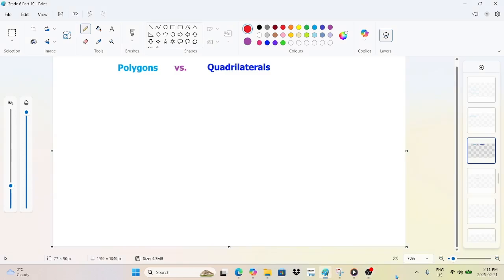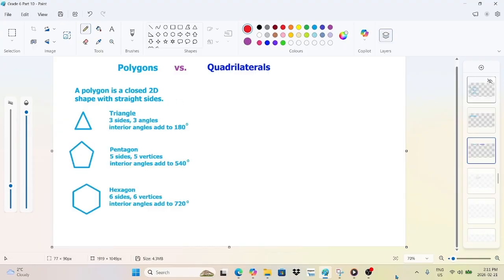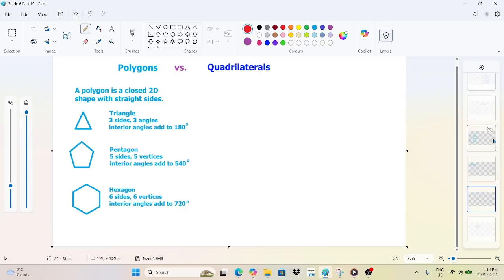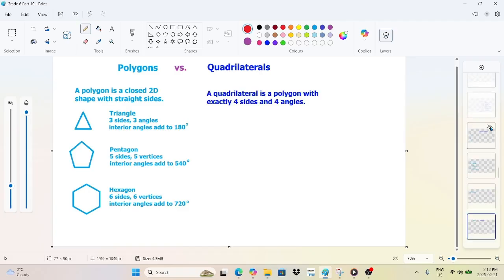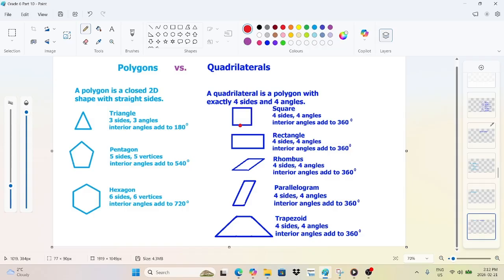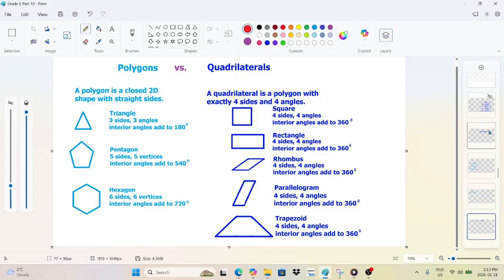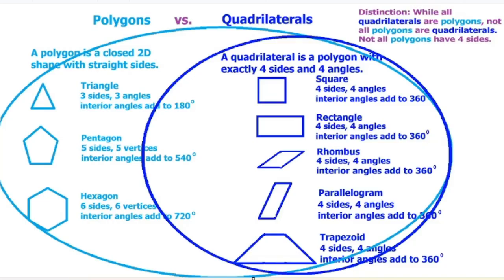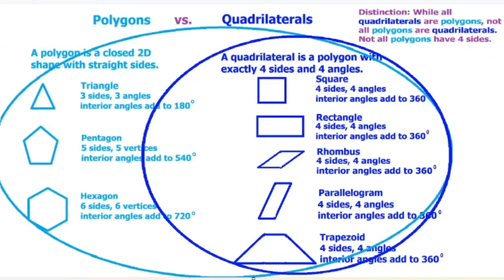Polygons Vs Quadrilaterals Geometry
Level 6 Welcome to Polygons Vs  Quadrilaterals Geometry! If you're trying to learn Polygons Vs  Quadrilaterals Geometry, you're in the right place.
Whether you're brand new to this topic or just need a quick refresher, Polygons Vs  Quadrilaterals Geometry, walks you through clear examples and step‑by‑step explanations to help you master Polygons Vs  Quadrilaterals Geometry.